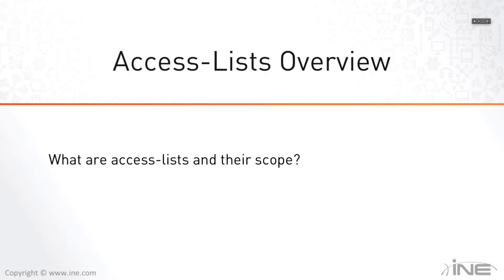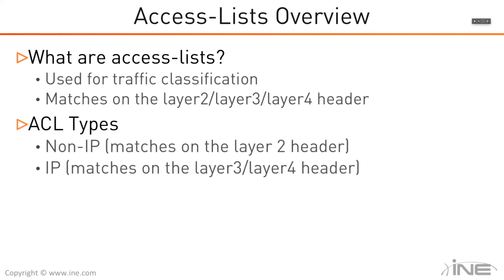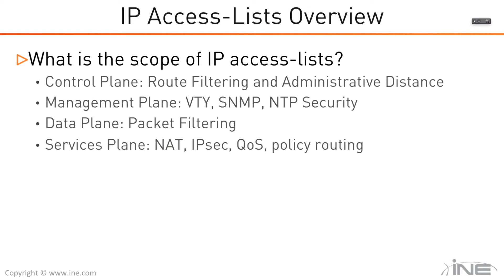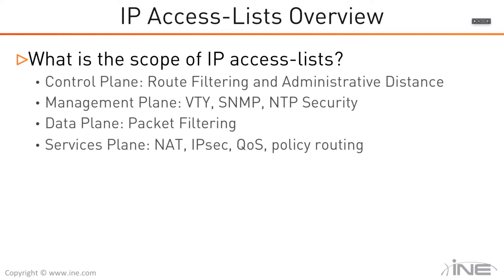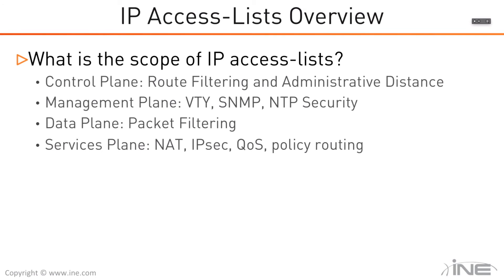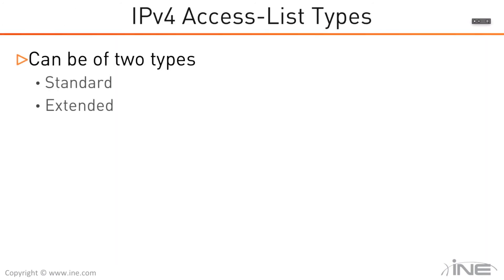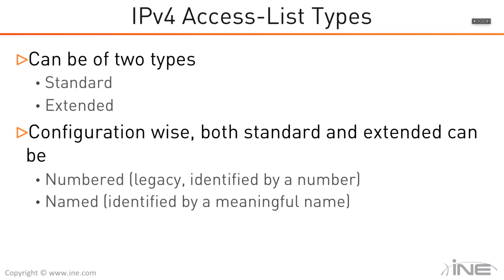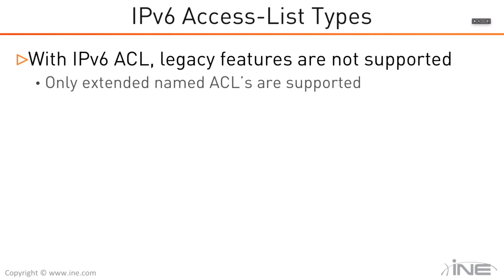Access Lists Overview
CCIE Security v5 Technologies: IOS Firewall

Join Cristian Matei (CCIEx2 #23684) for a deep dive into IOS Firewall for CCIE Security v5.

To view the entire course, sign up for an All Access Pass!